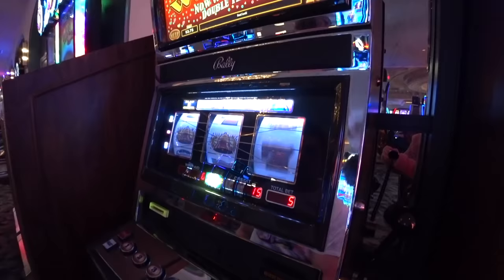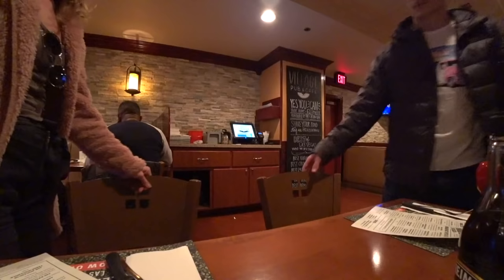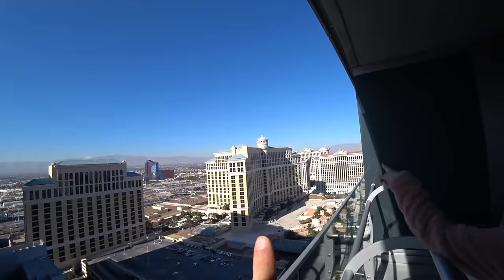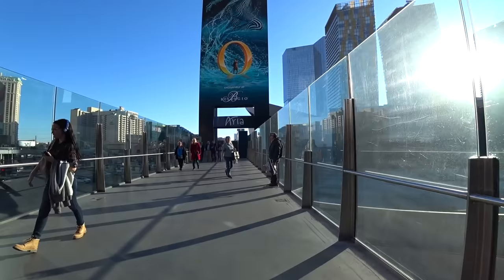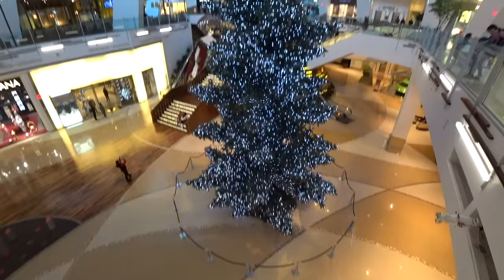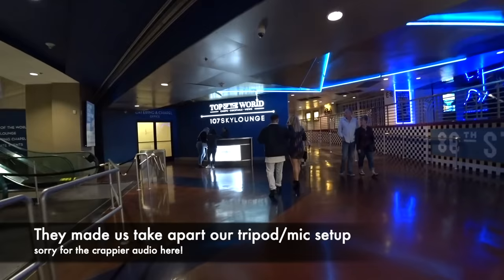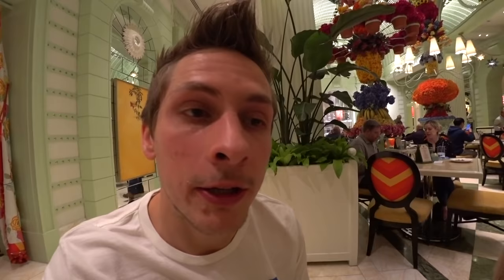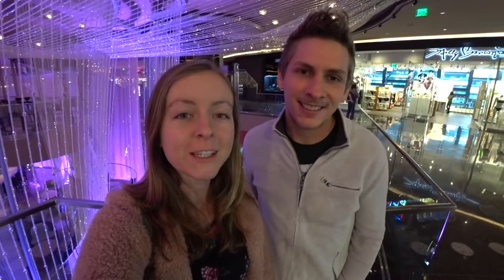HOW WE DO LAS VEGAS CHEAP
This is how we spend less than $75/day on a Las Vegas strip hotel, food, drinks, gambling, entertainment, and transportation.

Here's what's happening today’s Las Vegas vlog:
1. We're telling you how to get a free stay at the Wynn
2. With $150 in our pocket, we're showing you a ton of things to do in Vegas
3. How to eat, drink, and have fun on the Las Vegas strip on a budget
4. Gambling the smart way to get free drinks without losing your shirt!
5. How to get a free, gourmet buffet
6. What you can get for free on your birthday on the Las Vegas strip
7. and more!

It’s can be really expensive to visit Las Vegas in 2020 but when you’re armed with some of our tricks for Vegas cheap eats and plethora of other Vegas tips, it’s going to make your Las Vegas travel a whole lot cheaper!

This was our third Las Vegas vlog where we stayed for FREE at Wynn, a 5-star hotel, by playing the Wynn Slots app. This time we even got some free Wynn buffets to boot! In addition to staying in fancy hotels for free, we’ll also show you where you can go to get tasty drinks at a reasonable price with an incredible view of the Las Vegas strip!

Over and above the cheap eats, comped buffets, and incredible views, we also spent some time at The Cosmopolitan where you’ll find some of the best free drinks on the strip. If you’re gambling in Vegas, they’ll let you drink for free, even if you’re a low roller like us! We’re going to share one of our favorite tricks for “gambling” with very little risk of losing much.

This was my birthday trip, so we also took advantage of some free (and quite lucrative) birthday gifts. So if your birthday is coming up, our tips for Las Vegas are going to pay MAJOR dividends!

Some say that Las Vegas has gone downhill in the past few years, but we guarantee that there are still tons of awesome deals to be had in Las Vegas 2020.

Aside from getting comps and discounts through the MyVegas apps and Wynn slots, don’t forget to check Groupon for Las Vegas deals. Before you purchase one, sign up for Rakuten (formerly Ebates) so you can get cash back on this and just about every other online purchase. I’ve earned over $1,100 cash back so far. Get a $30 bonus through our referral

ABOUT US (MADDIE & JORDAN)
In January 2018, we sold everything we owned in the US (except our husky Laska & what fit in our tiny, tangerine Prius C3) to travel the world—starting with Mexico. Since then, we've been making travel videos about our life in Mexico and the new experiences we encounter while traveling the world.

Tangerine Travels Extras!

❤ Shawn McAllister + Josie&Steve  ❤